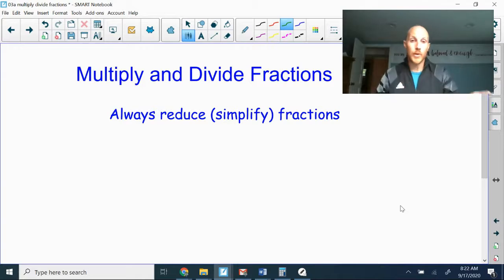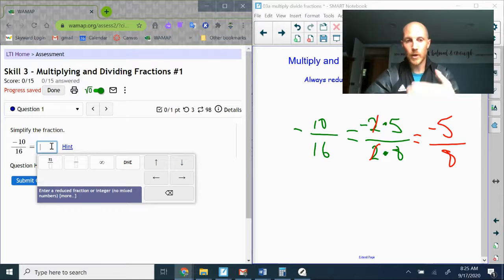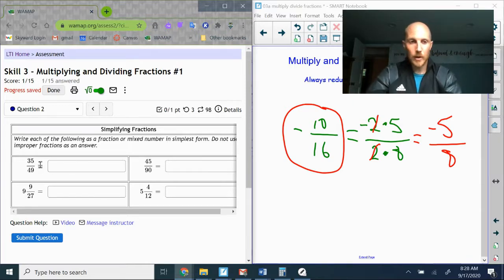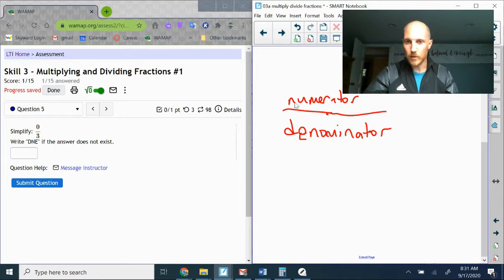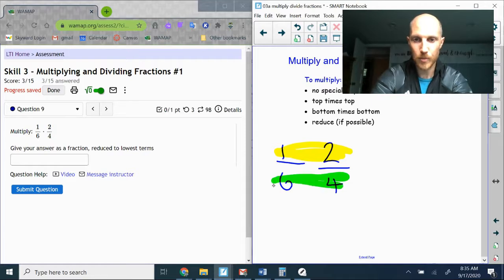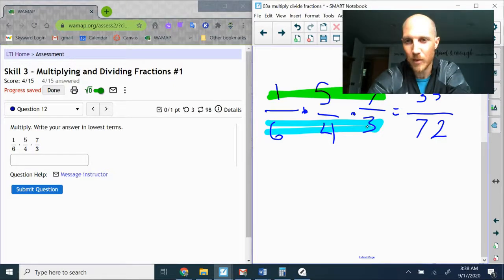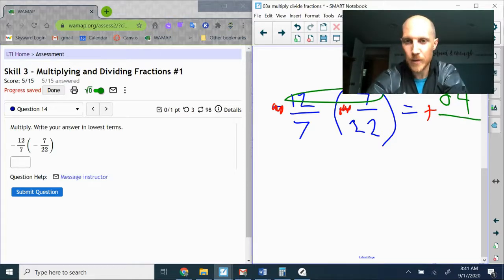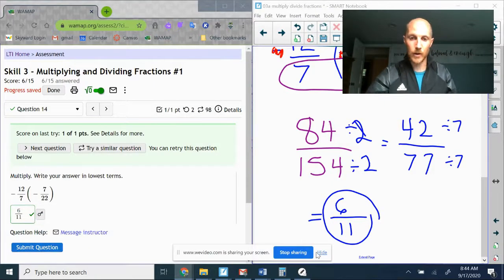Multiply and Divide Fractions 1